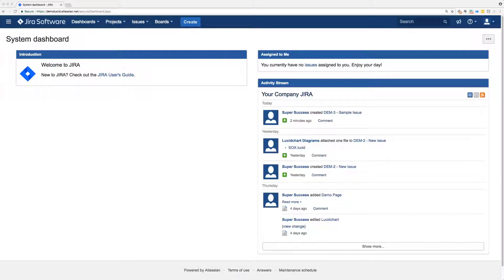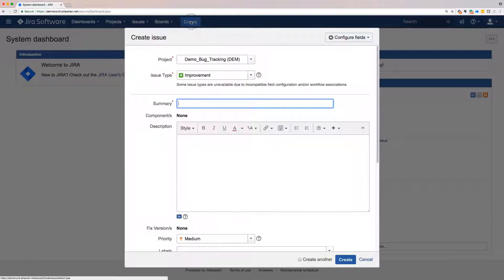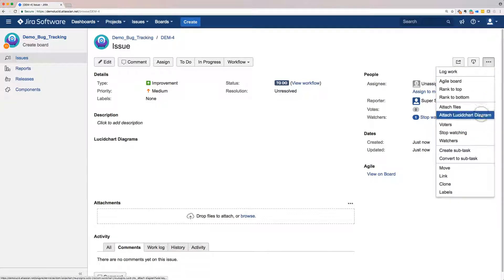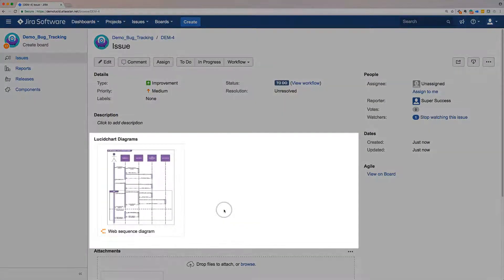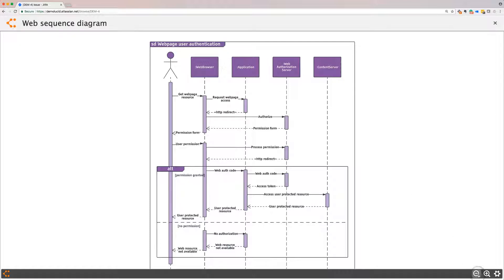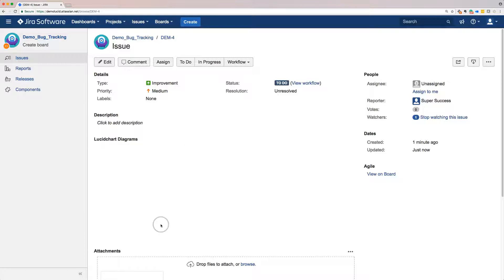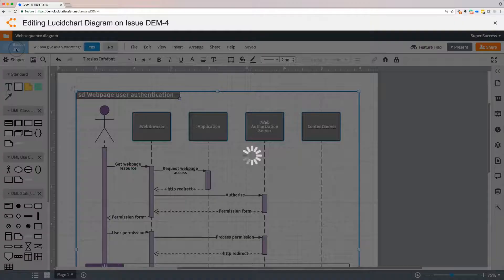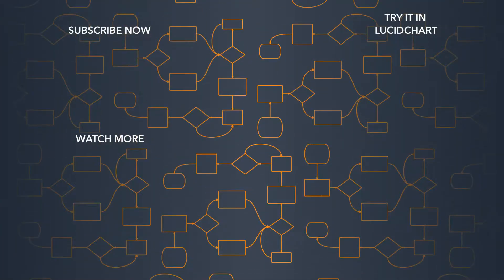Lucidchart Tutorials - Add diagrams to Jira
Easily add a diagram to a Jira issue using Lucidchart. This tutorial will show you how to attach interactive diagrams to bugs, new features, or epics in Jira.

Once your diagram is attached in Jira, others can zoom in or out of your diagram, click on interactive links, open notes or additional pages in your diagram, or push “refresh” to see the latest version of your diagram. Whether you’re providing context for a bug, or outlining your vision for a new feature, Lucidchart helps you communicate complex ideas visually, then easily add them to Jira.